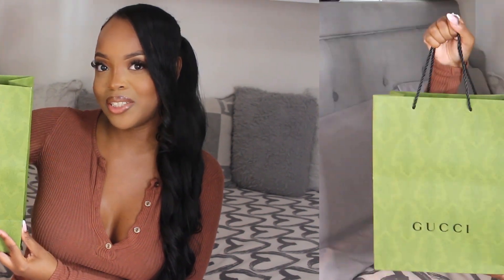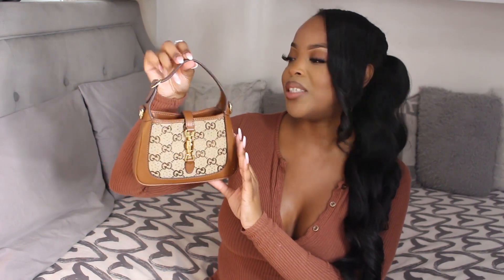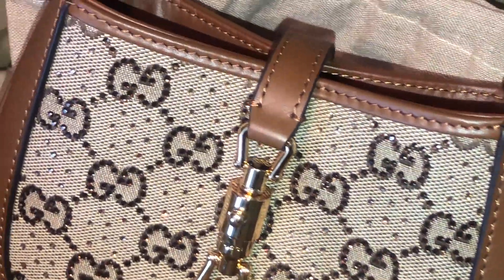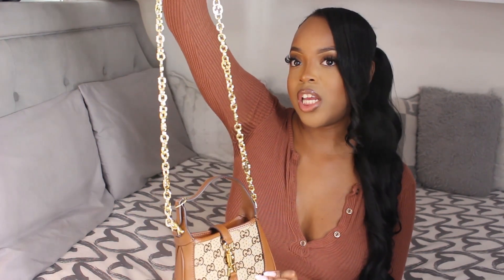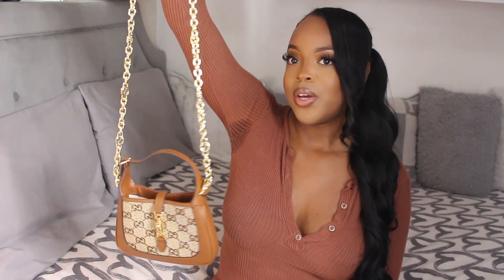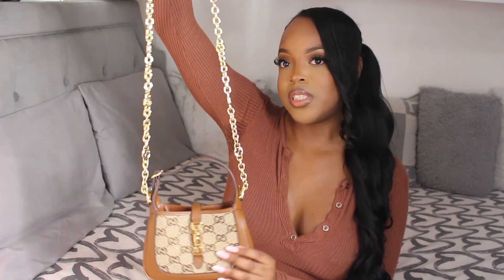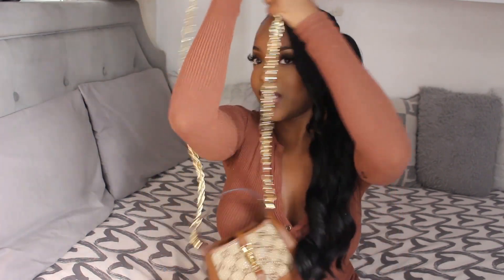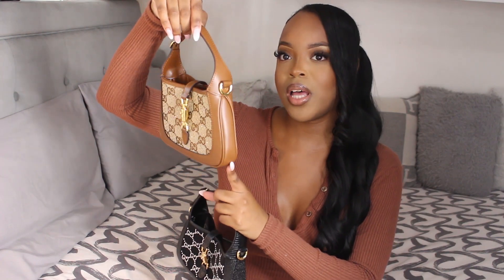LUXURY UNBOXING | GUCCI JACKIE 1961 MINI CRYSTAL BAG